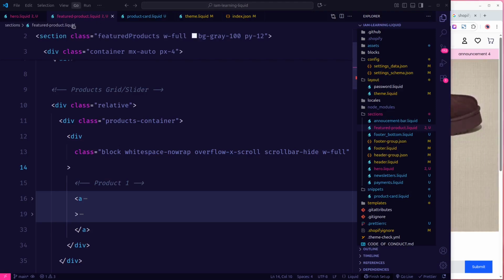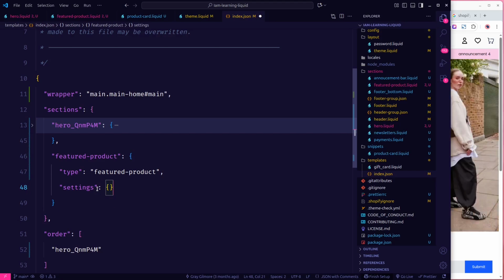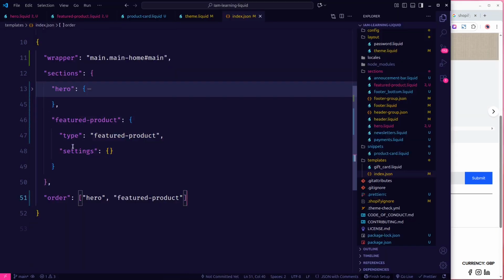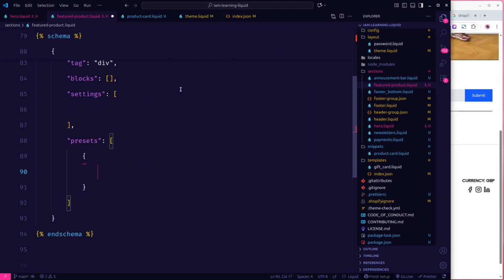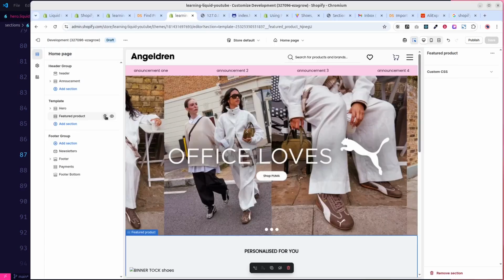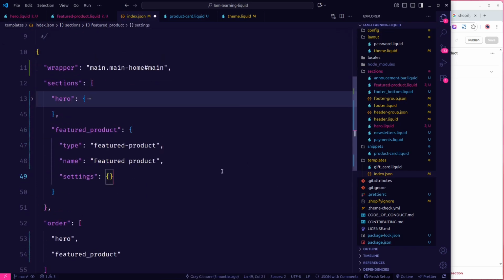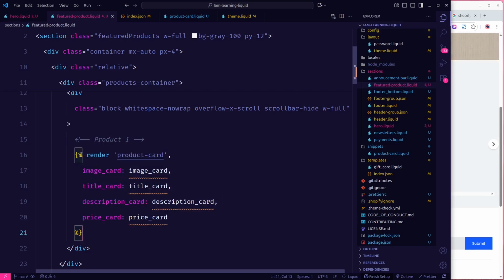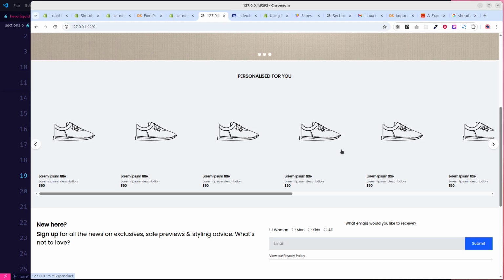29 Featured Product in index.json, Presets & Product Card Loop | Shopify Development for Beginners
In Part 28, we built a featured-product section and created a reusable product-card snippet with {% doc %} to document variables.

Now, in Part 29, we’re implementing the featured product section into index.json and making it fully functional.

What you’ll learn in this video:
✅ How to add the featured-product section directly inside index.json
✅ How to use presets in the schema to add sections via the theme editor
✅ How to use the product-card snippet to loop placeholder products
✅ Using the for loop (1..10) to generate multiple product placeholders dynamically

By the end of this tutorial, you’ll know how to integrate the featured product section into your theme, use presets for flexibility, and render product-card snippets with placeholder loops — building the foundation for real product data integration later.